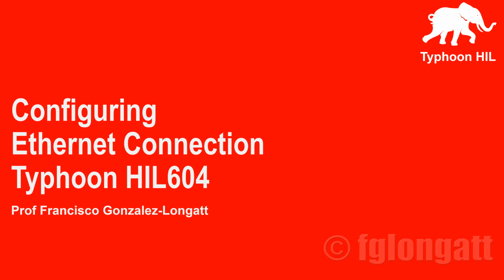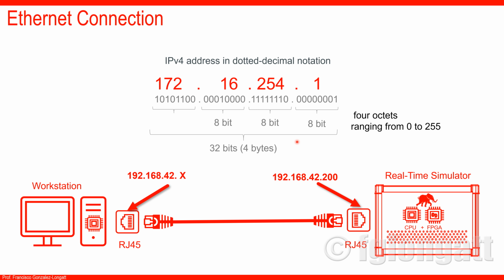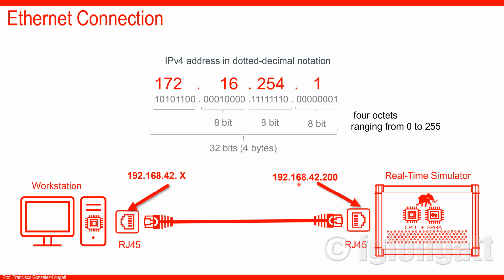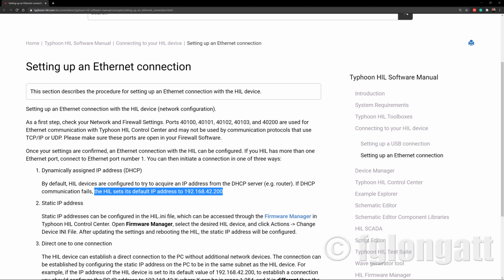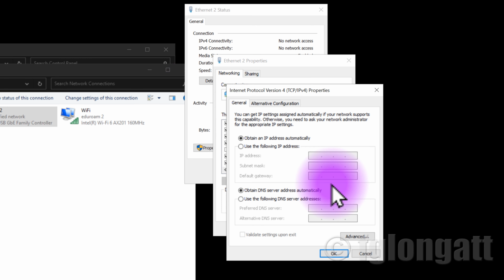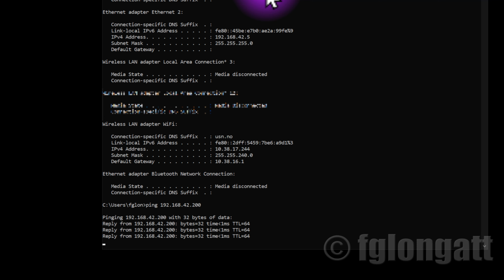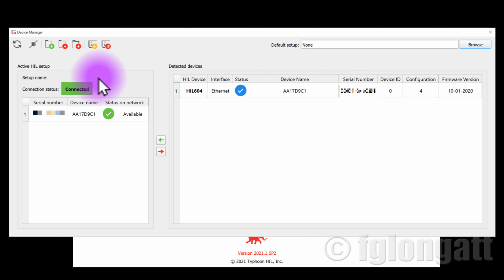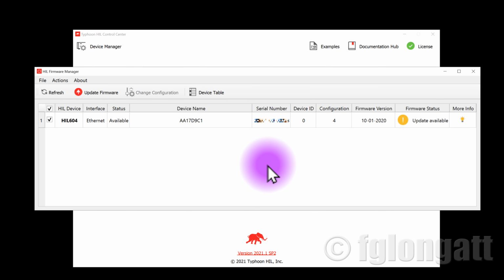Configuring Ethernet Connection Typhoon HIL604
This video shows how to configure the Ethernet connection of the Typhoon HIL 604.
The video is based on the recently launched Typhoon HIL Control Centre 2021.1 SP2 (5 February 2021).

The idea is to migrate from the classical USB type B connection of your HIL604 to the use of Ethernet connectivity.

The workstation is based on a Microsoft Windows 10.

The next video will show you how to configure the static IP address of your HIL604 in order to make easy the access of your HIL device in the context of a LAN.